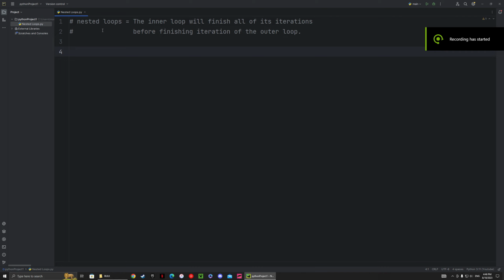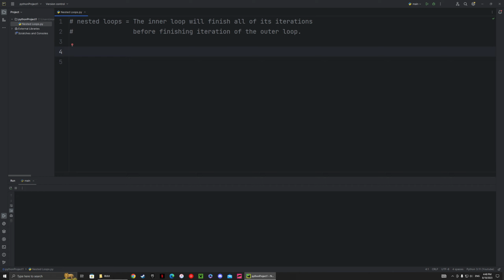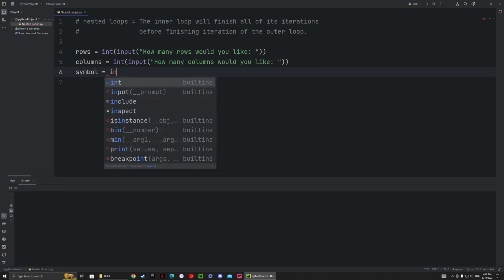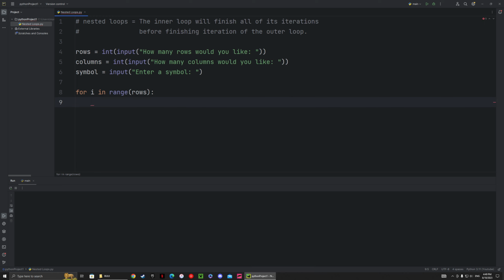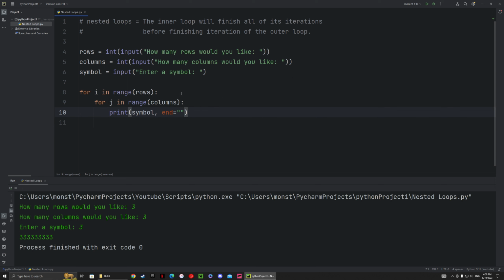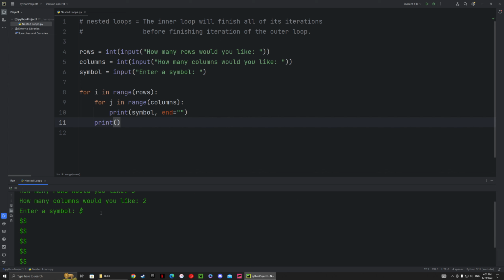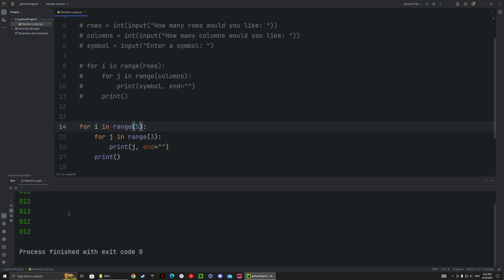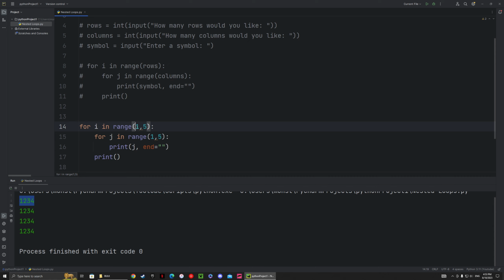Nested Loops In Python Are Easy!🐍